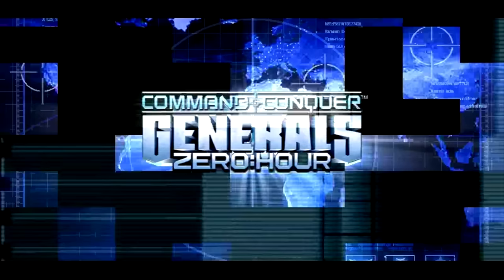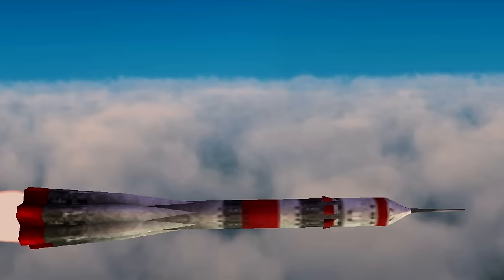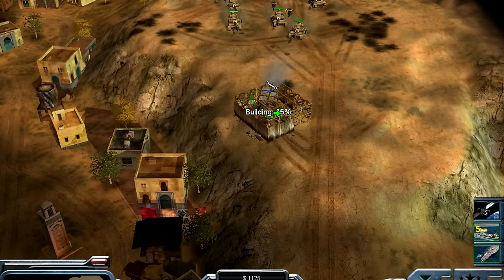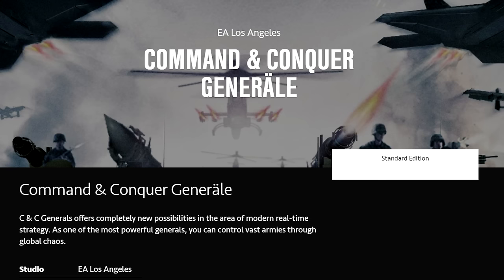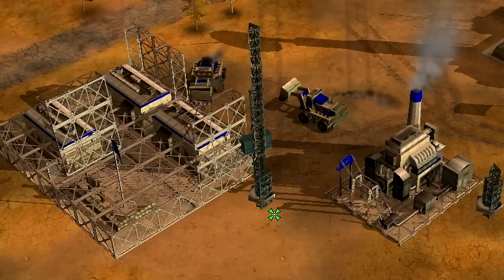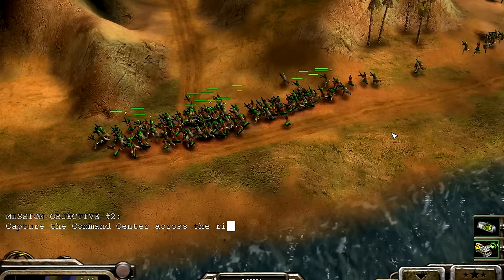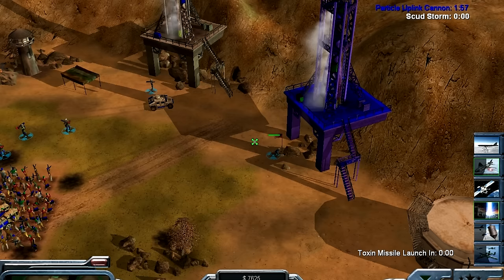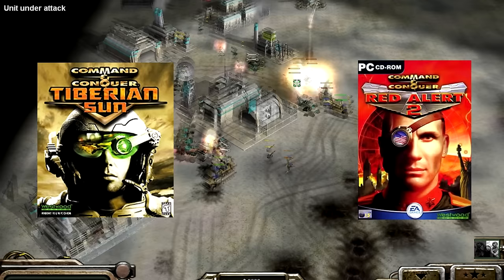C&C Generals Zero Hour | RISE OF THE REDS | Freedom in 30 FPS™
Today we review a 15 year old RTS game that was a monumental part of what went wrong in my childhood.

All music used and Rise of the Reds: (open description)

Link to my Discord server (I'm on here every couple days now)